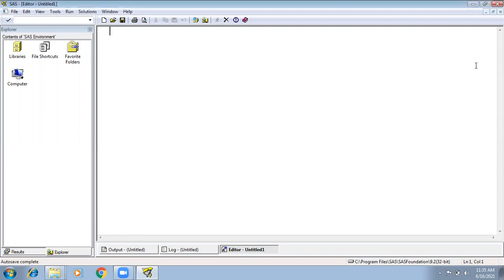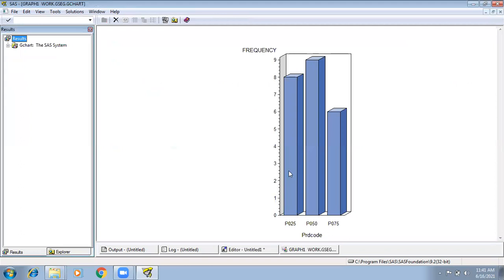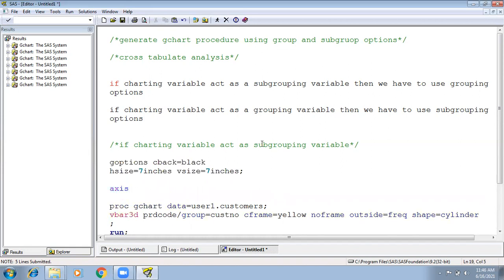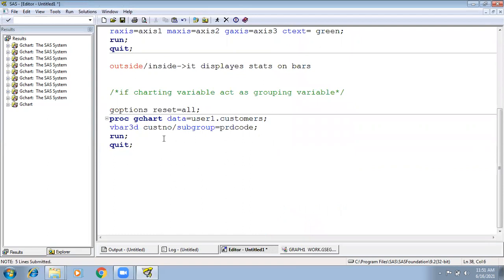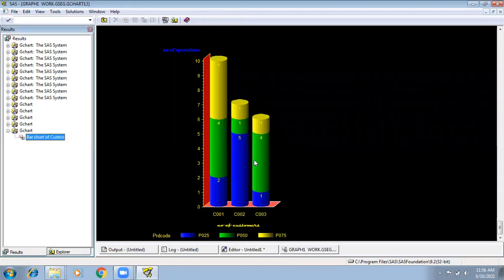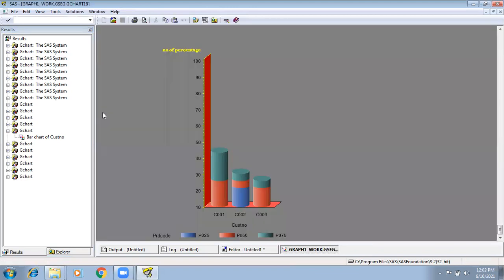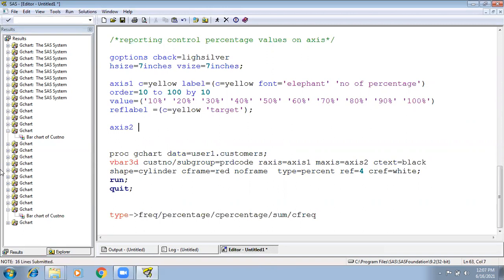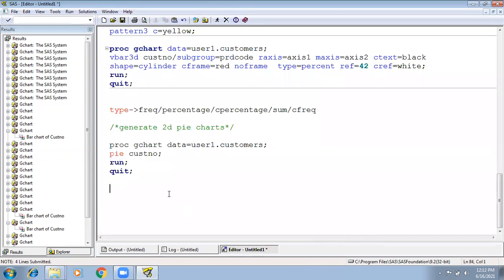SAS GCHART (UN EDITED LIVE SESSION ) PART -II ...FOR SAS CLASSES CONTACT : SATISH.P (9985492414)